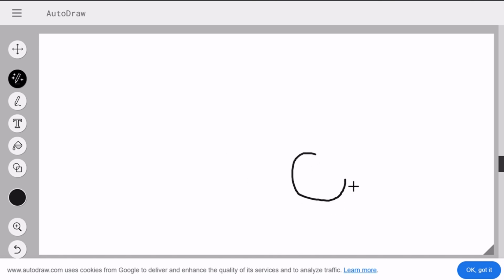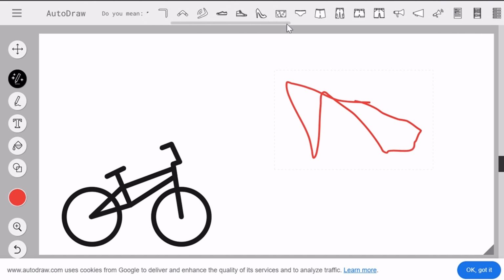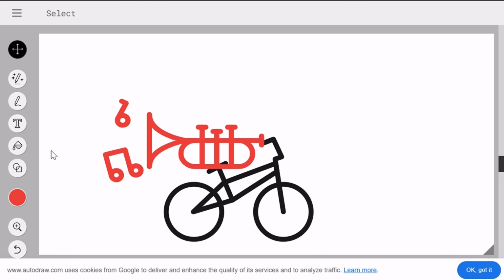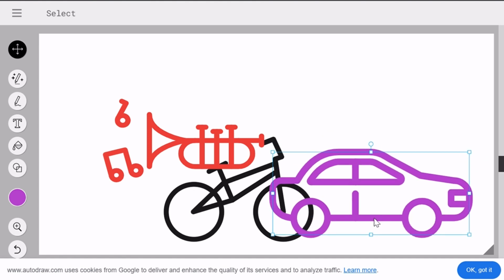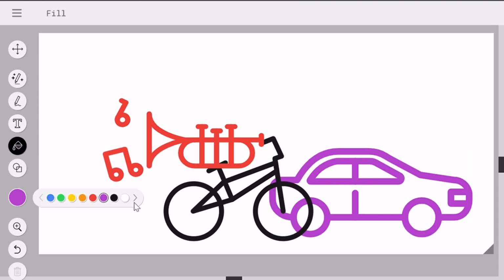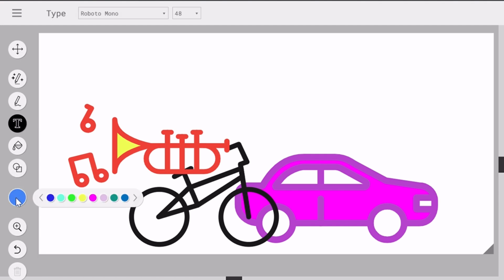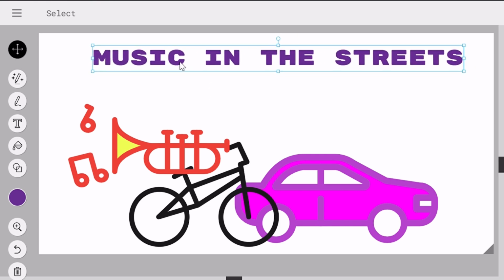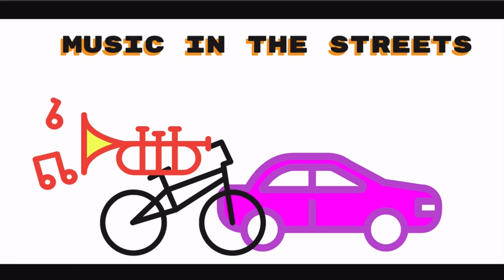Three Things using Autodraw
Do a quick improvised creative exercise linking 3 images with a title.